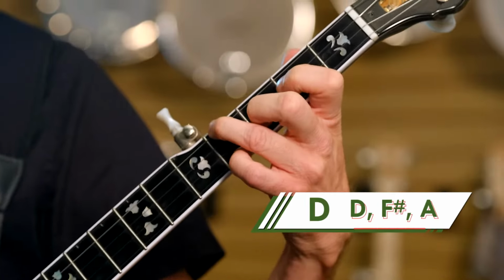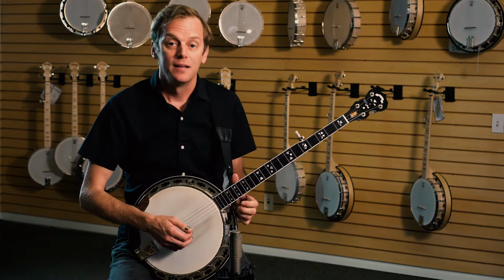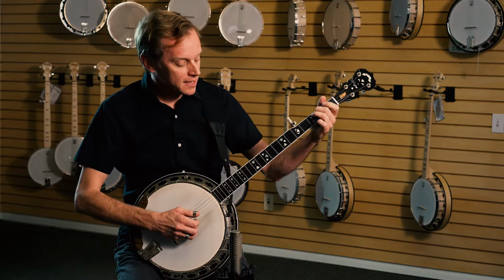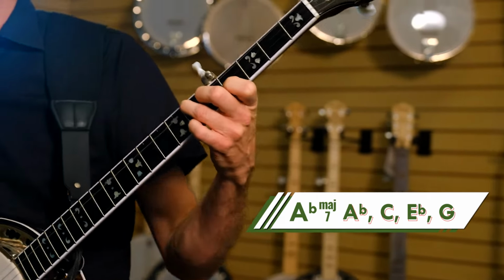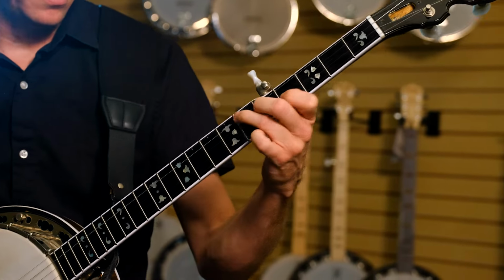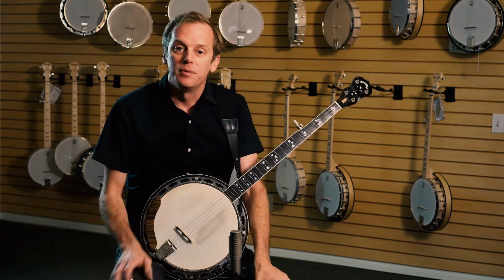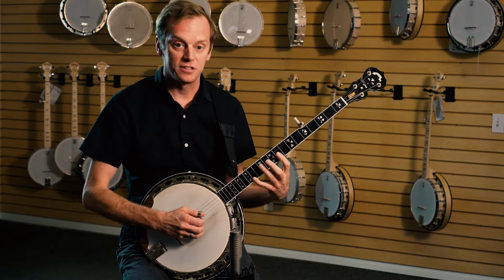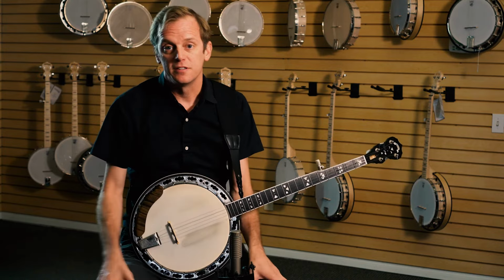How To Split Chord Inversions On The 5-string Banjo with Hank Smith | Thinking Pianistically Part 1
In this 5-string banjo lesson, banjoist Hank Smith demonstrates how to take chord inversions all the way up the neck of the banjo utilizing open strings to make your position shifts more fluid. This technique will give you freedom to move all over the fingerboard and you can use this in improvising, composing, and more.